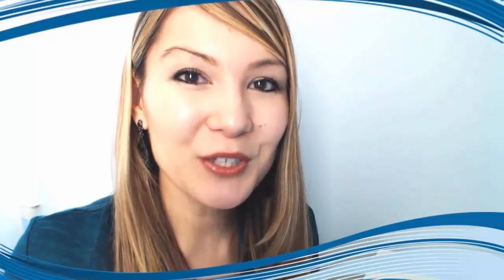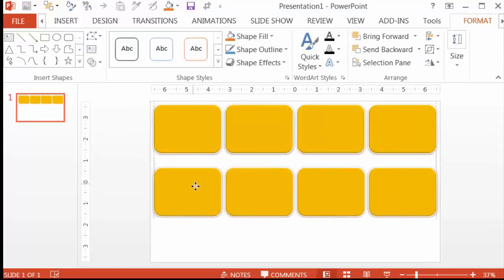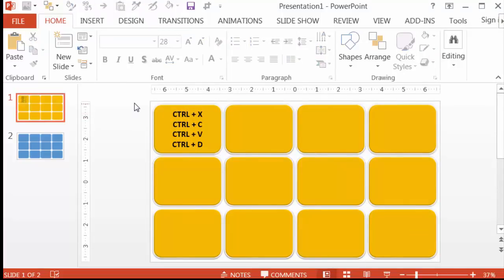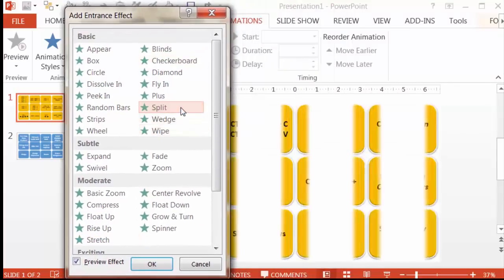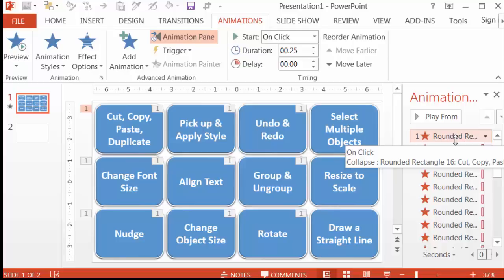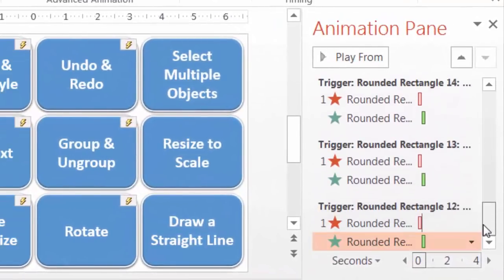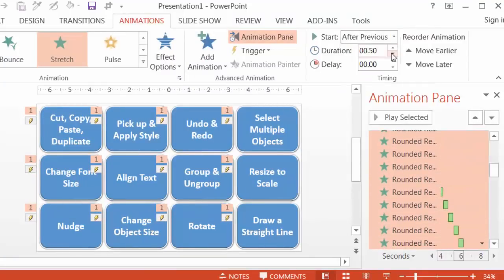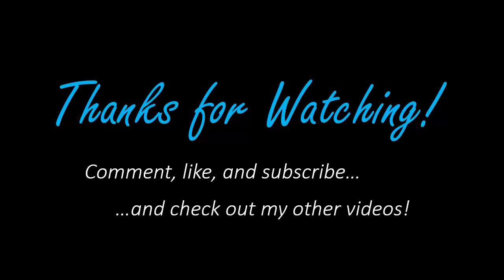Interactive Games with Triggers in PowerPoint - Download and Animation Tutorial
This is an advanced PowerPoint animation tutorial featuring memory games, flash cards, and quizzes using triggers.  Great for teachers and students in the classroom, as well as for your own fun way to remember things!  Enjoy!

To learn other Animation and PowerPoint Tricks (and download more FREE slides), see my other posts: